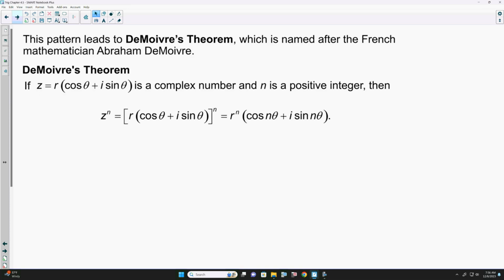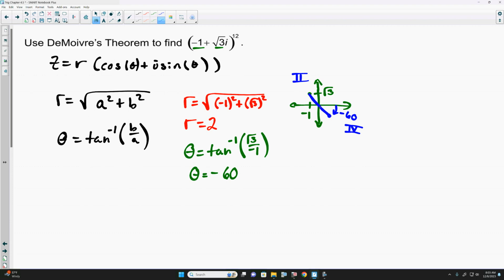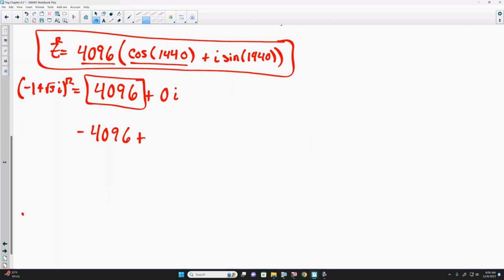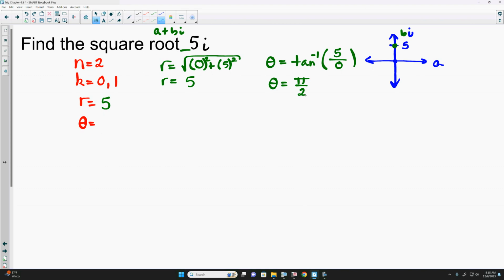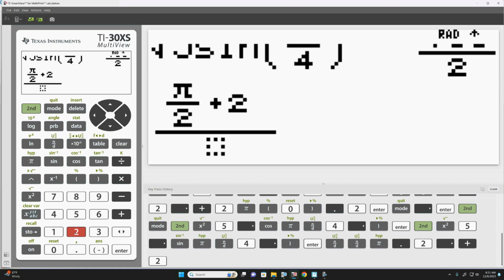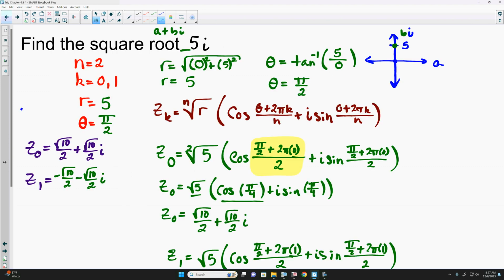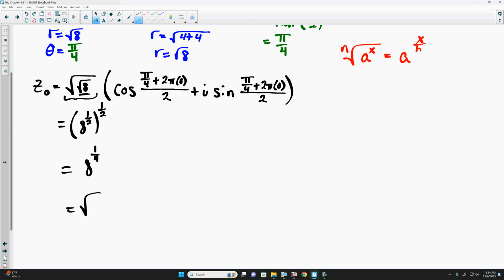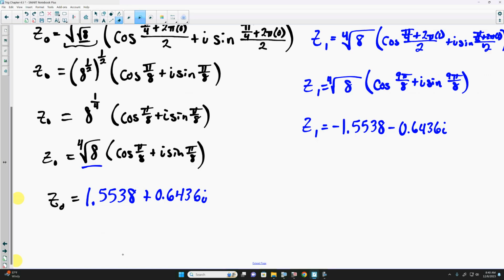Trigonometry Chapter 4.5 (1)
Towards the end of this video, I check the solutions when finding the nth roots of a complex number, and when I check them I multiply them incorrectly to check them. To check your solutions for these types of problems you need to put your answer to the nth power to determine if you got the correct answer. It has nothing to do with the root you are taking being even or odd.

The odd degree will possibly get you back to your original complex number because a when you take an odd root of a negative number your result is still a negative number.